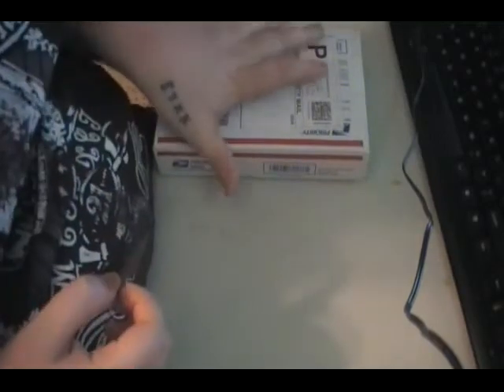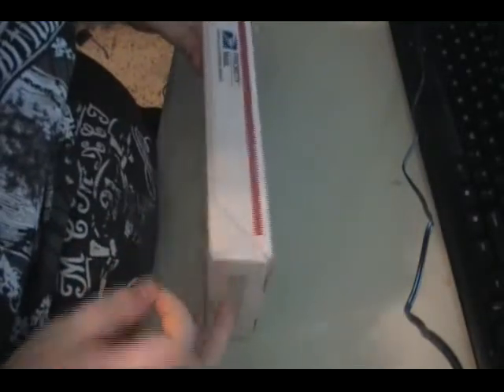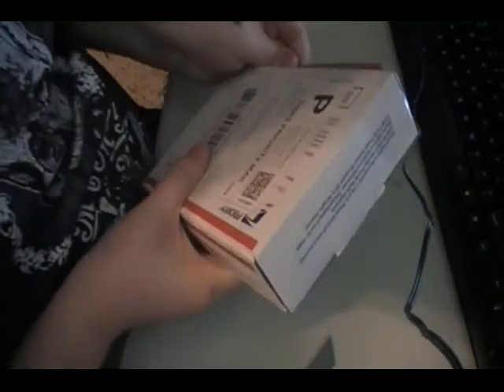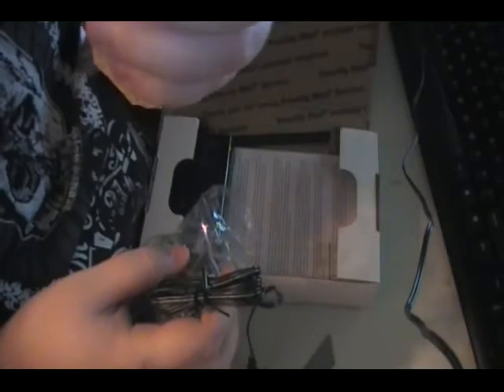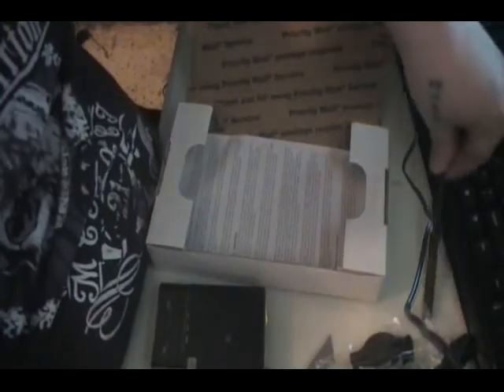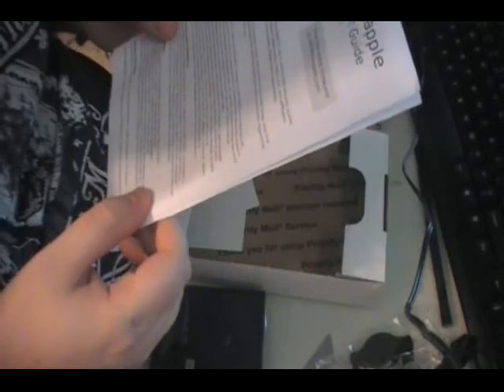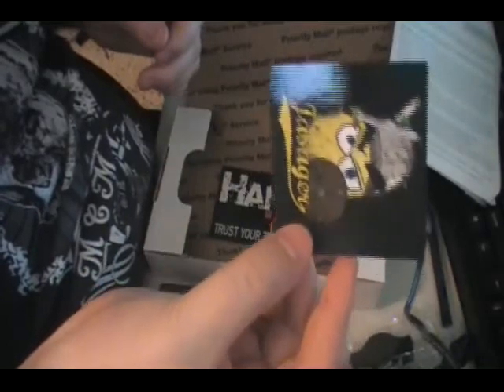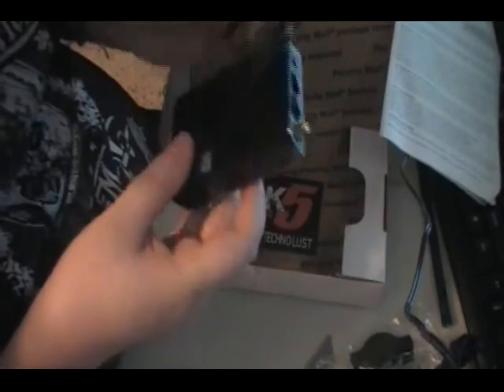WiFi Pineapple Mark VI Unboxxing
$95 WiFi Pineapple Mark VI from Hak5.org

And no you don't get a USB cable with it even though i said i never got one its because its not included at this time not really sure what the USB port is for.